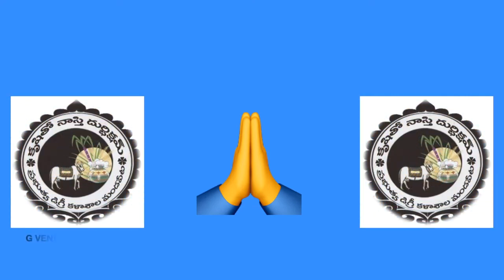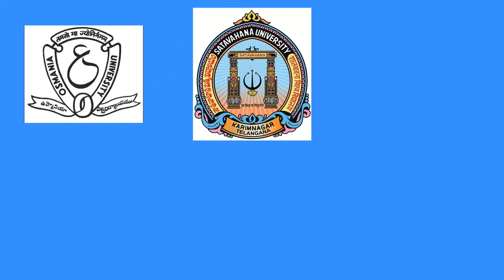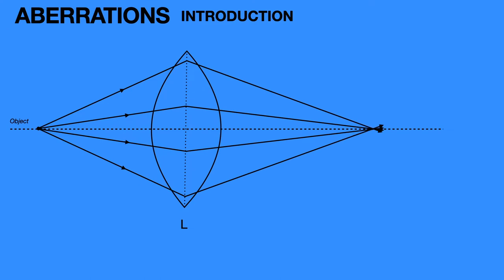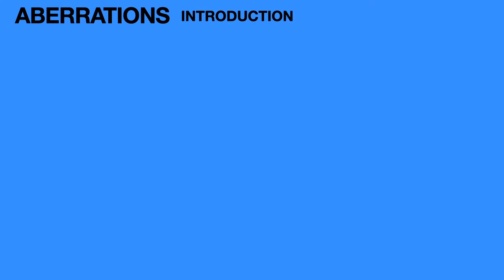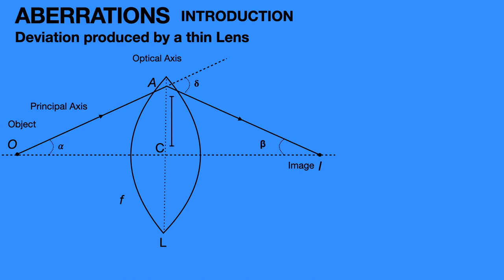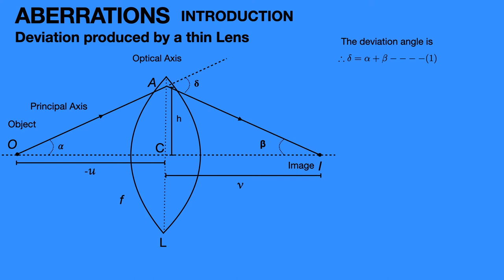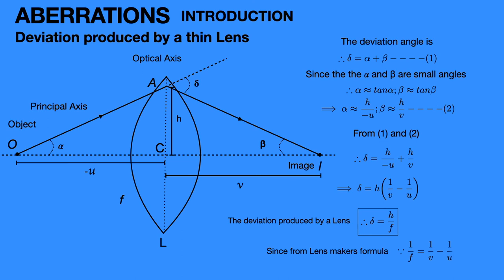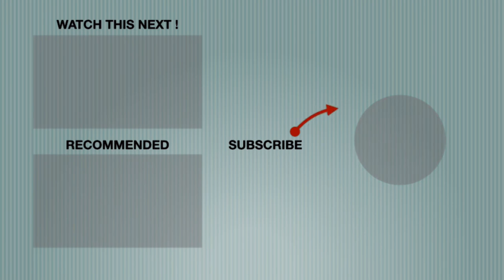01 Introduction to Optics in English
The Deviation Produced by a Thin Lens
Introduction to Optics
LETURE NOTES